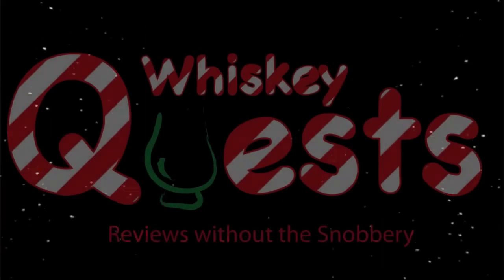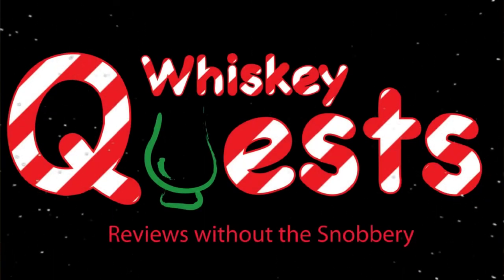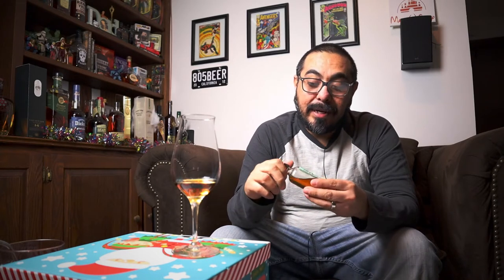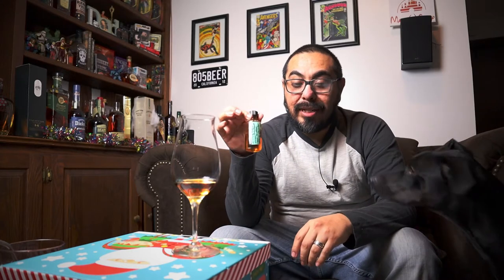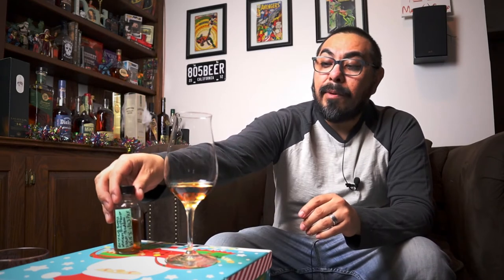25 Day’s of X-Mas Drams - Colonel E.H. Taylor Barrel Proof Bourbon Whiskey (2020)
Making my own Whisk(e)y Advent Calendar from samples gifted to me or that I bought. Today is the 22nd one with Colonel E.H. Taylor Barrel Proof Bourbon Whiskey 2020 release. 65.15% ABV and priced at $70 MSRP. Does it taste good? Let's find out, Cheers!